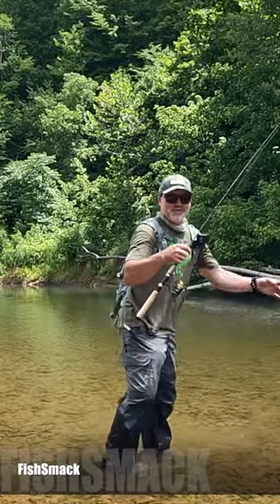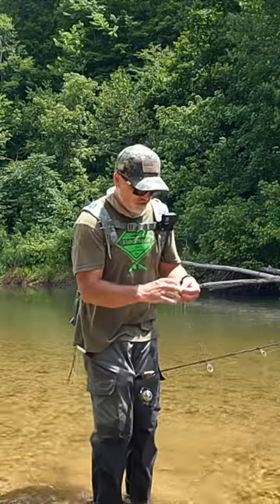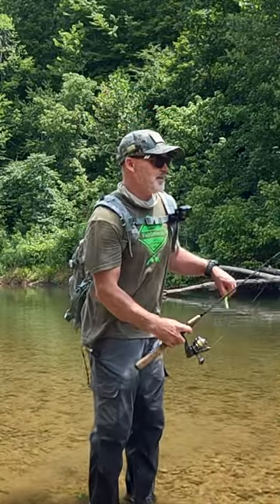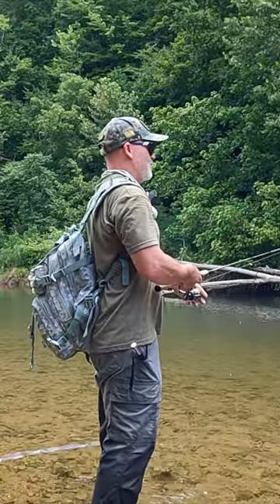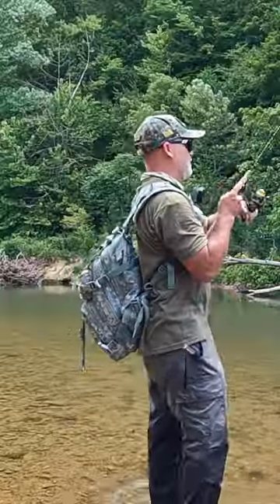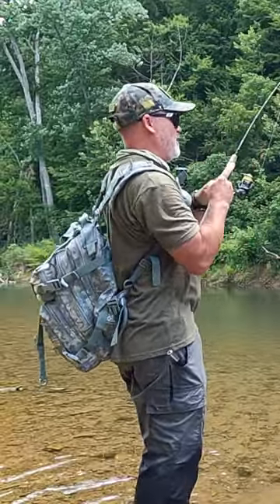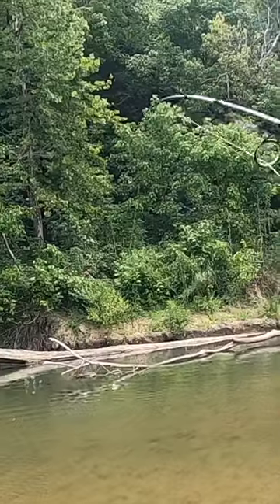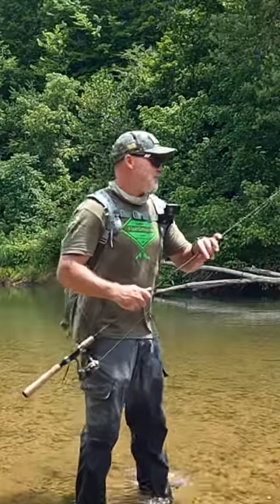How to catch bass hiding behind submerged tree limbs with Texas Rig.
How to catch bass hiding behind submerged tree limbs with Texas Rig. I was recently testing out a Plusinno Wacky Rig Kit, and there were some hooks included in the kit for Texas Rig, so I put it to the test trying to pull bass out of hiding behind submerged trees. Now pulling them over the limbs while hooked is another story!